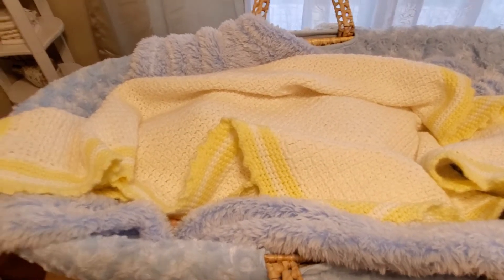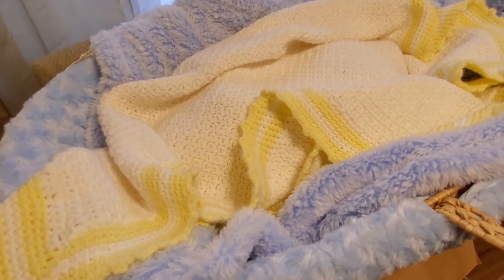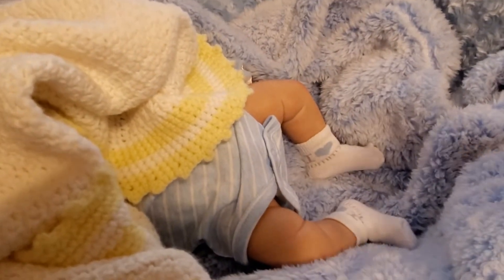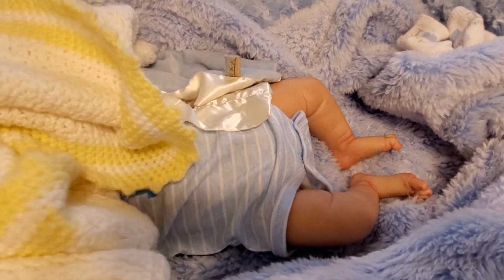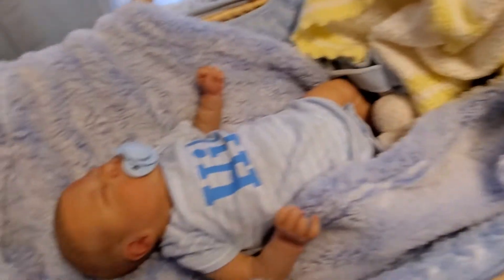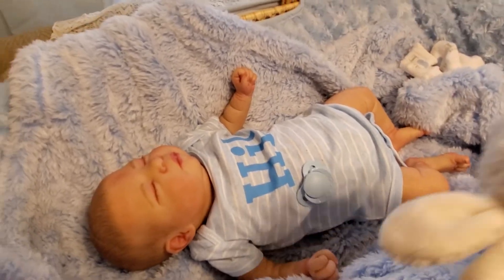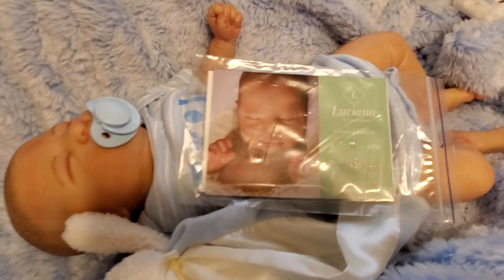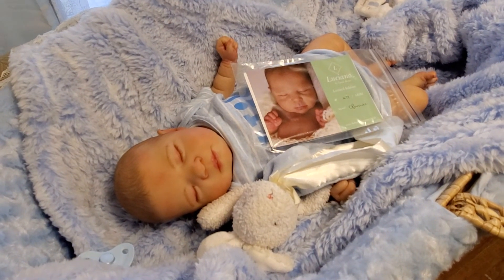Reborn Baby Boy Reveal! Luciano by Cassie Brace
Here he is guys!  sorry for the shakiness of this video!  still figuring out this new phone!  Hope you guys love him!  He was painted by sweet.mommy.nest on Instagram!